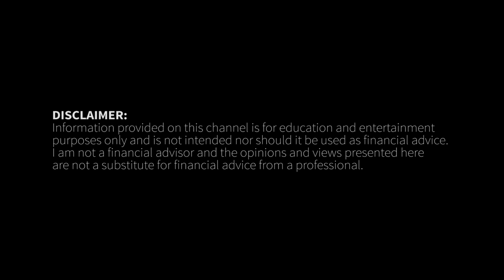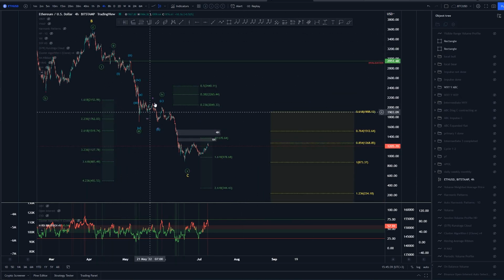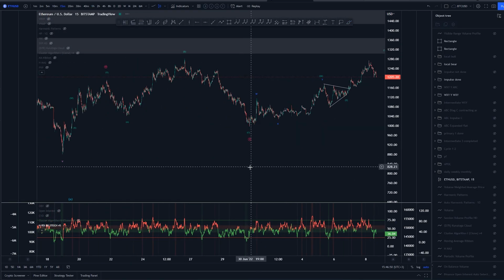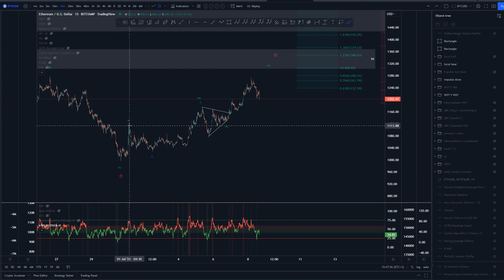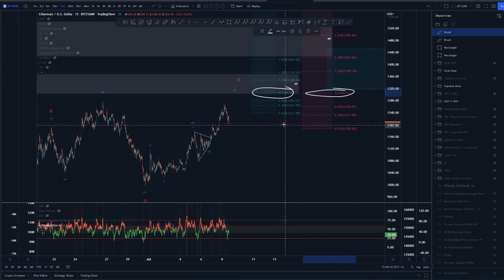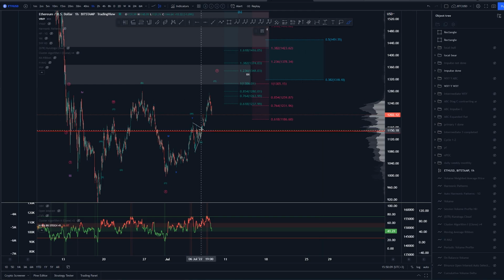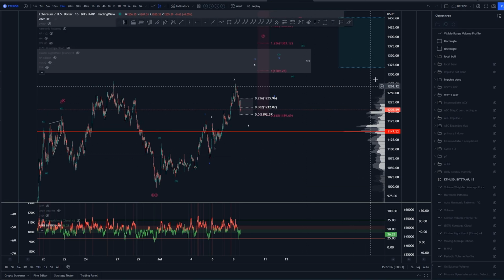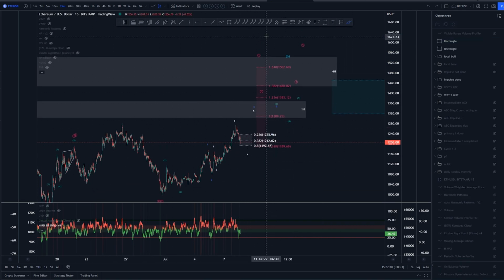ETHEREUM ($ETH) - Technical analysis with Elliott Wave Theory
00:00 Intro
00:22 Elliott Waves - Medium timeframe
01:36 Elliott Waves - Low timeframe
02:20 Elliott Waves - Local
08:18 Outro